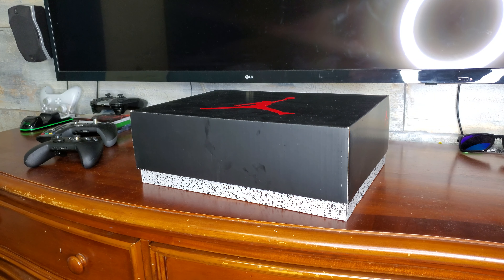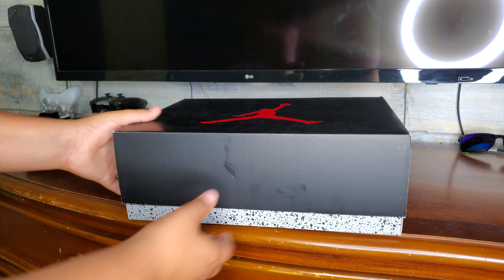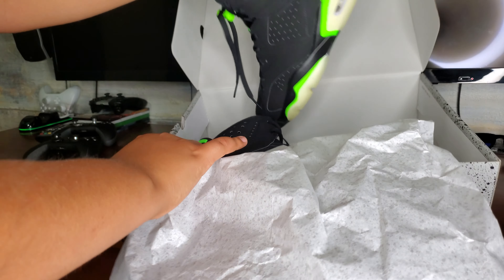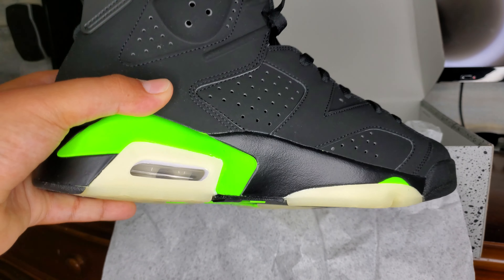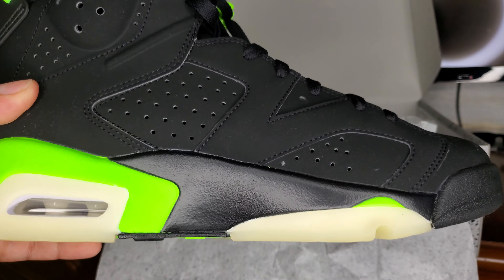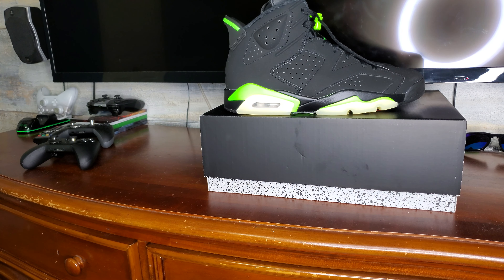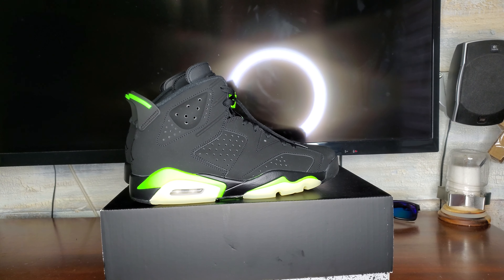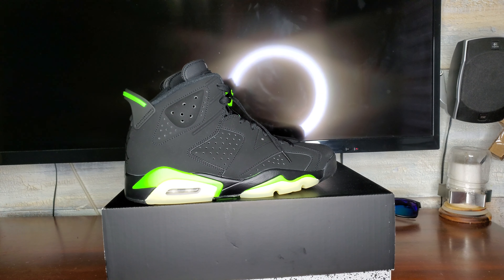jordan retro 6 black and green